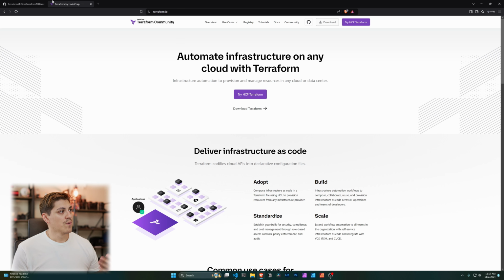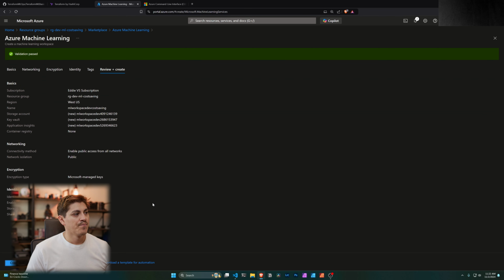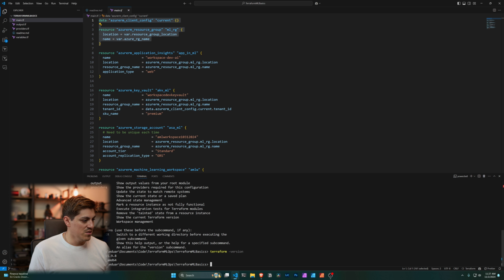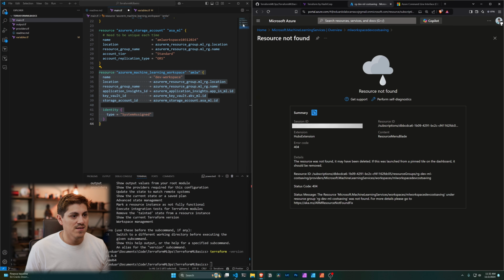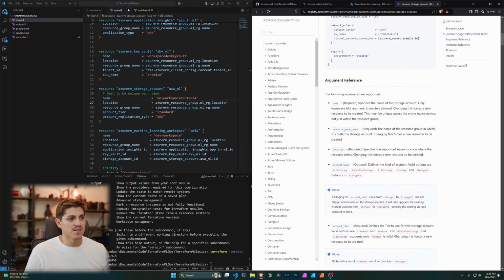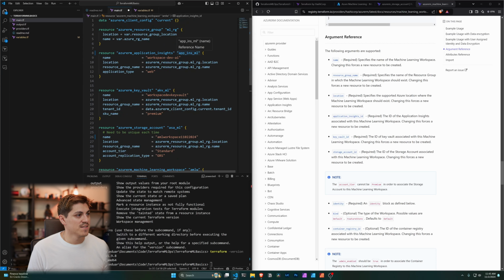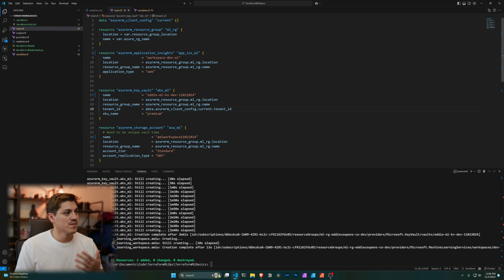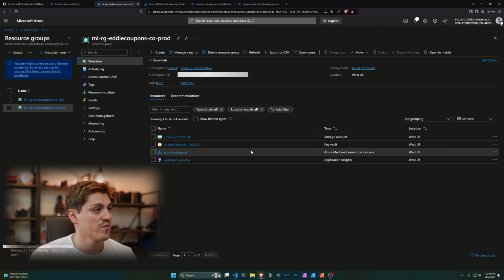Intro to Terraform with Azure ML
In this example we go over how terraform works and create a simple deployment of azure ml for dev and prod.